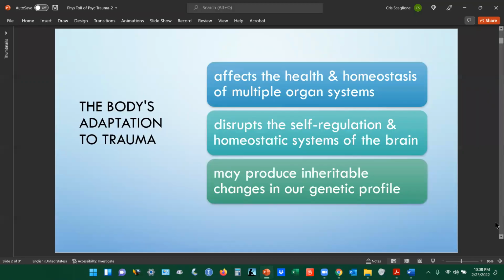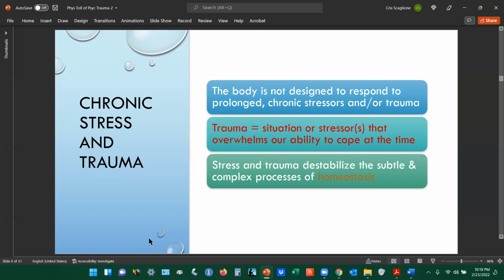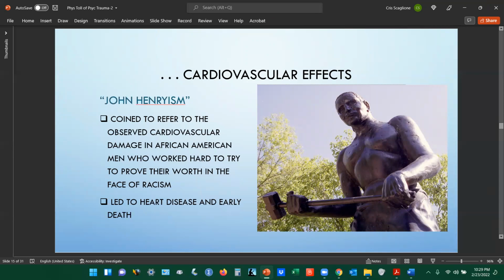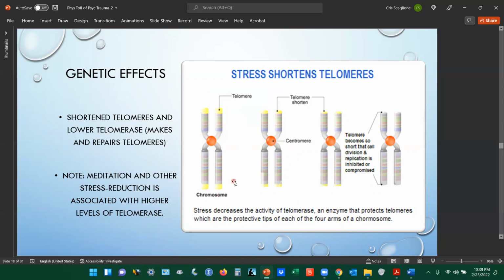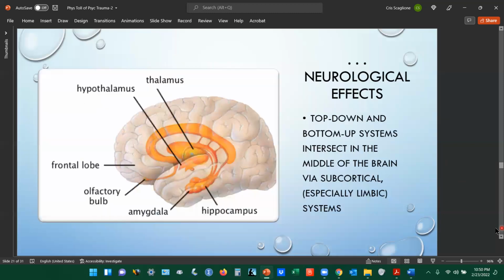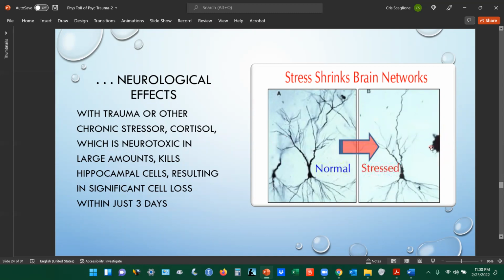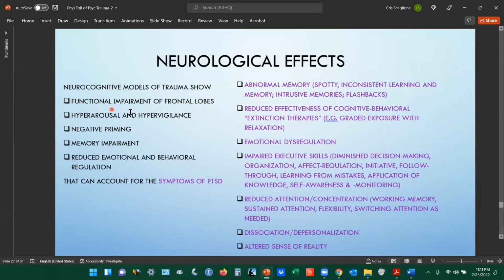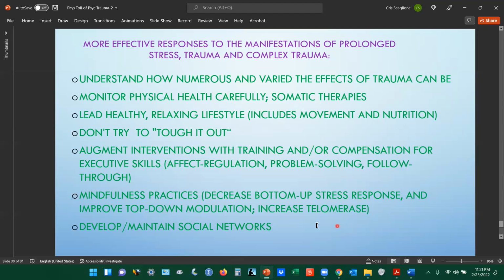Physiological Effects of Psychological Trauma